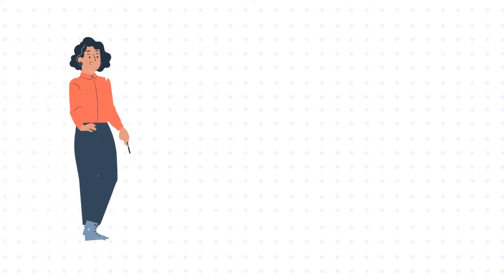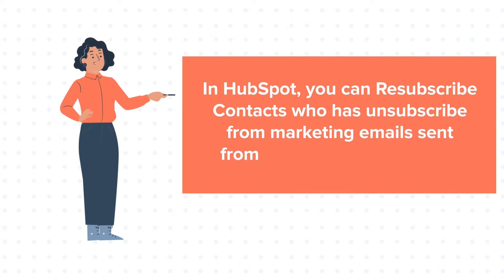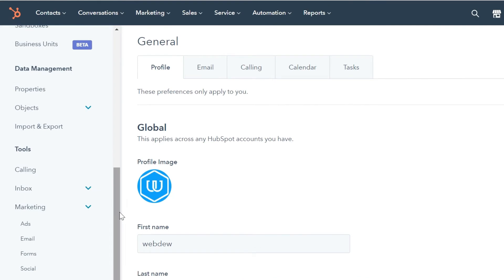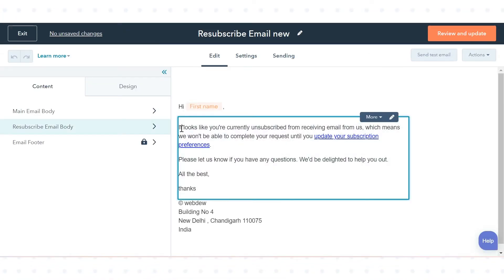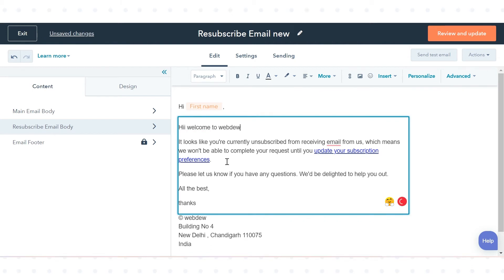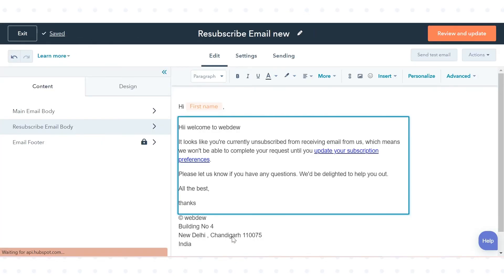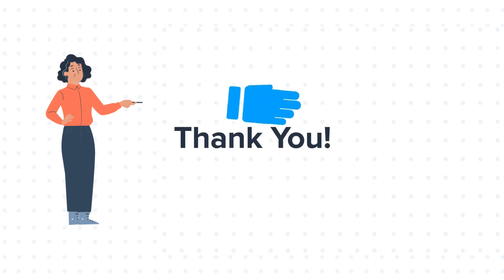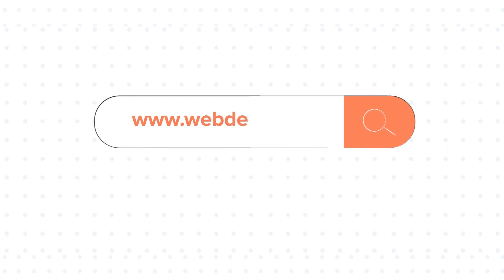How to resubscribe contacts to your marketing emails in HubSpot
In this HubSpot tutorial, we will walk you through how-to resubscribe contacts to your marketing emails in HubSpot.

In HubSpot, you can Resubscribe Contacts who has unsubscribed from marketing emails sent from your HubSpot account.

Steps to follow:

1. To set up resubscription emails for your forms, click the settings icon in the main navigation bar.

2. In the left sidebar, navigate to Marketing then click email.

3. Click the Subscriptions tab.

4. Under Resubscription email, click Edit email.

5. You'll be redirected to the email editor to design your resubscribe email, where you can edit the email details.

6. This resubscription email has pre-populated text you can customize, but you must keep the Update your subscription preferences link.

7. When you're finished designing your email, click Review and Update in the upper right.

8. Then click update.

9. In the pop-up box, select Update and click Update resubscribe email.

10. You will be redirected to email settings.

11. Click to toggle the Resubscription email switch on, then click Save in the bottom left.

This is how you can resubscribe contacts to your marketing emails in HubSpot.